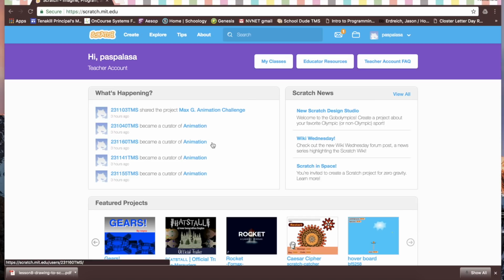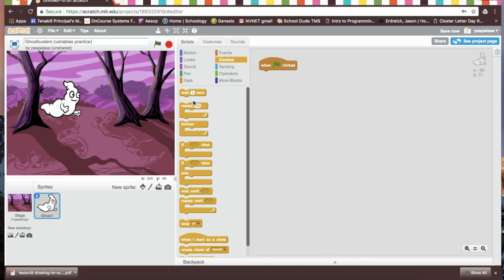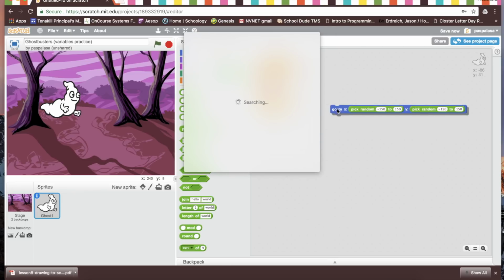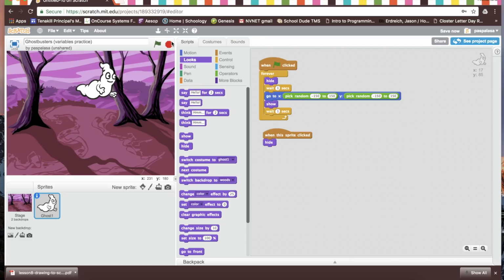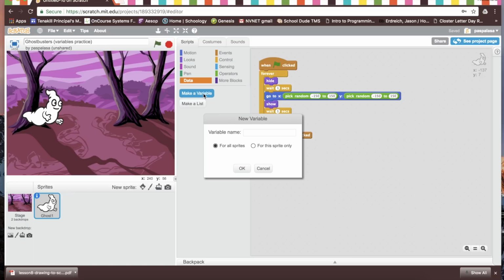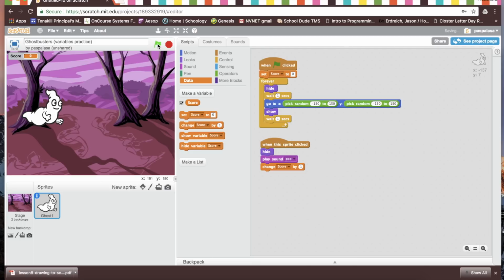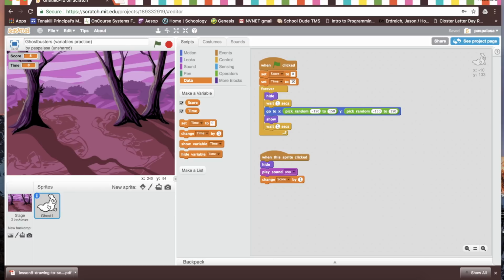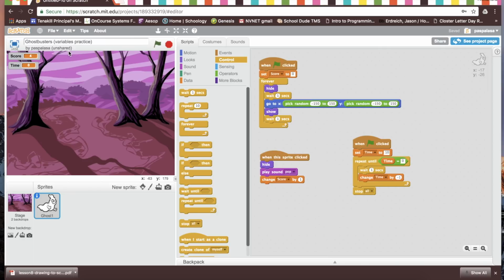Ghostbusters Tutorial (practicing using variables)